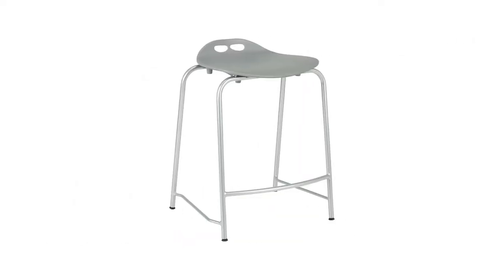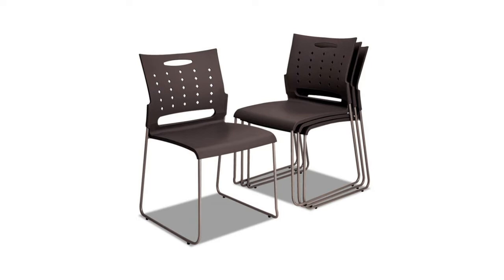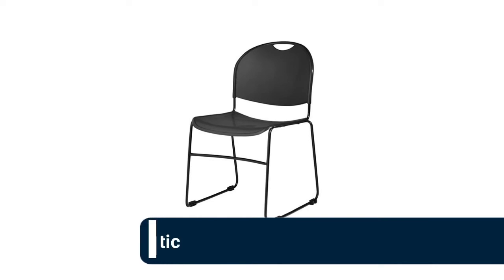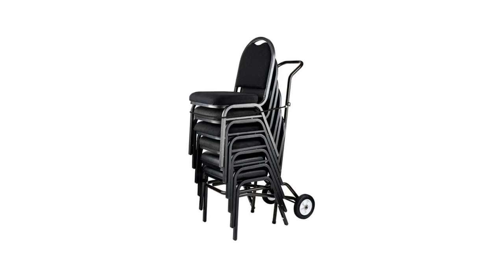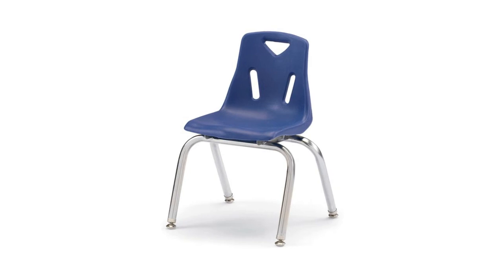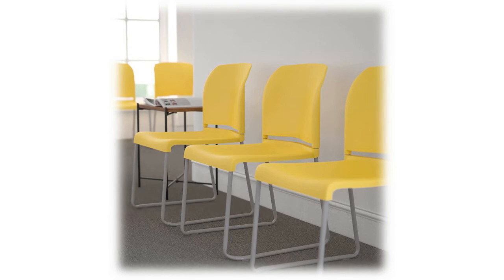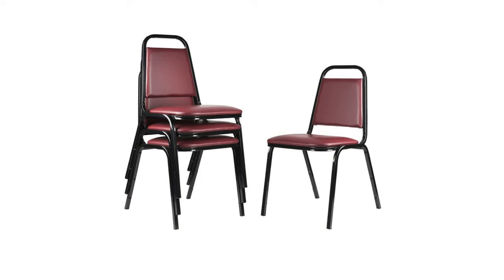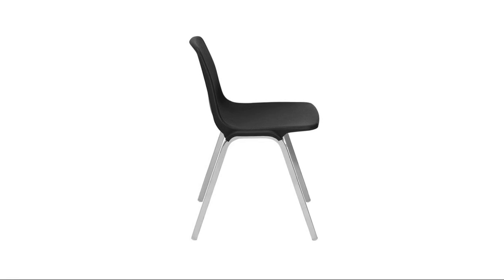The Best Stacking Chairs in 2022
The Bes Stacking Chairs offer excellent flexibility and easy storage.  Offer a wide range of options, like stackable stools for your poolside bar, padded church chairs for ultimate comfort, event chairs, and even conference, waiting room chairs.

Here Are The Top 10 Best Stacking Chairs :

1.NPS 8100 Series Poly Shell Stacking Chair

2.OEF Furnishings Vinyl Upholstered Stack Chair

3.Regency M' Stack Chairs

4.Flash Furniture Hercules Series

5.Jonti-Craft Berries Stacking Chair

6.National Public Seating Powder Coated Steel

7.Stack Chair OEF Furnishings Plastic

8.Flash Furniture Stacking Chair

9.Alera Perforated Back Stacking Chairs

10.Profile Series 24" Plastic Stacking School Chair